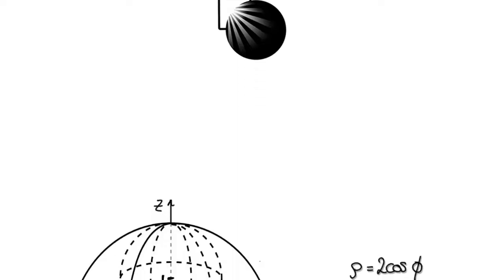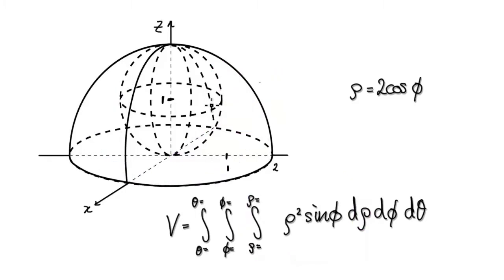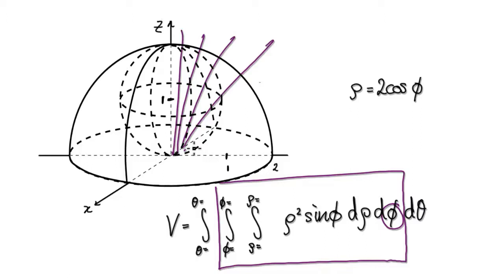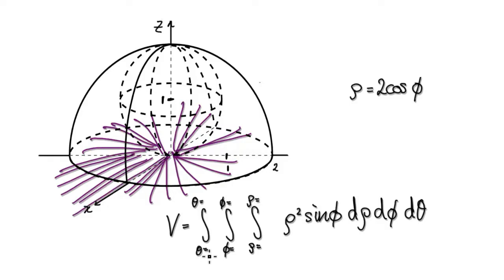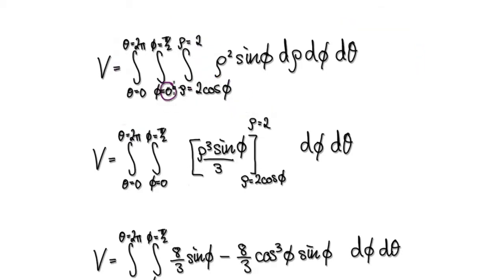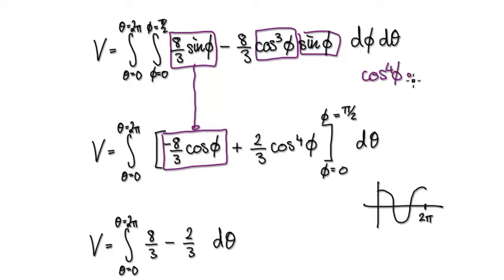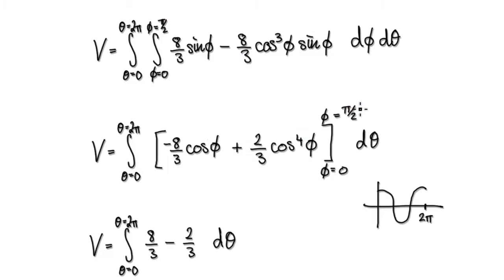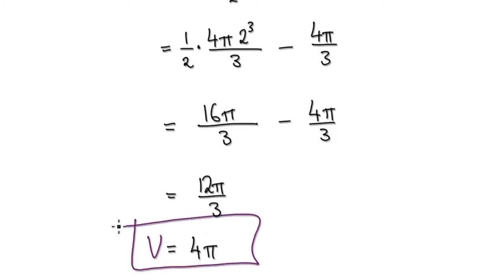Video3232 - Triple Integrals in Spherical Coordinates - Part2/2